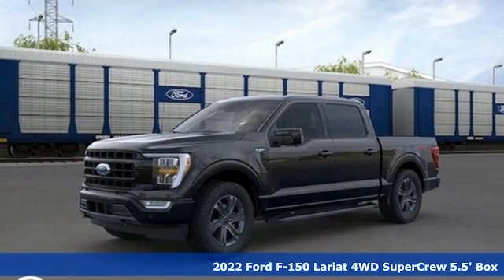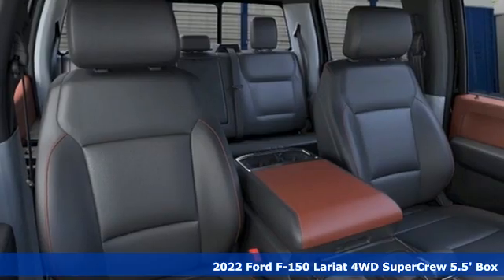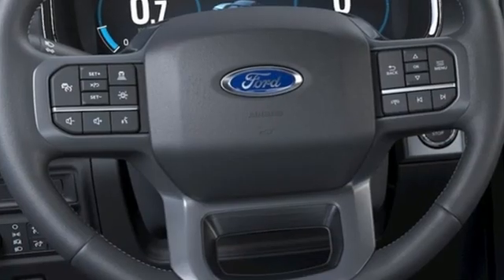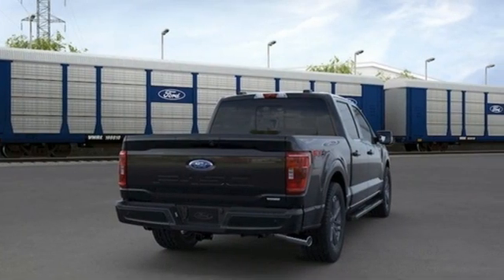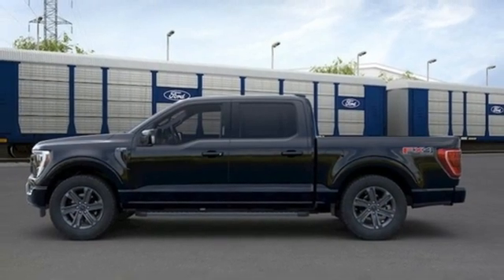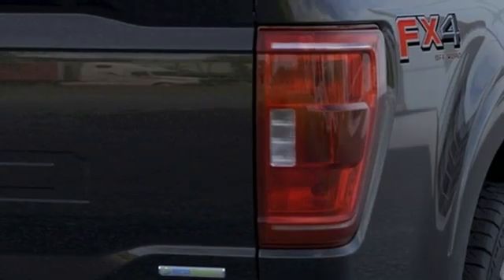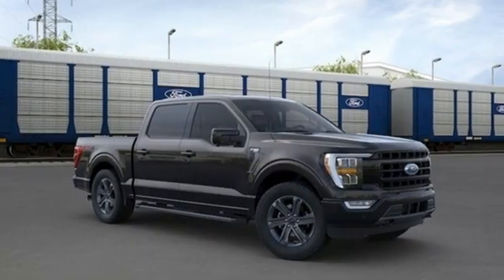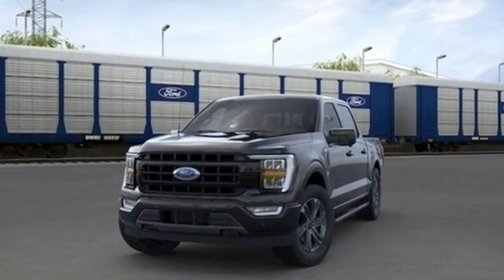New 2022 Ford F-150 Elizabeth City, NC #8229175 - SOLD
Year: 2022
Make: Ford
Model: F-150
Trim: Lariat
Engine: 3.5L V6 EcoBoost
Transmission: 10-Speed Automatic
Color: Black
Interior: Black
Stock #: 8229175
VIN: 1FTFW1E86NFB13226
Bed Utility Package (BoxLink and Power Tailgate), Equipment Group 501A Mid (Onboard 400W Outlet and Radio: B&O Sound System by Bang & Olufsen), Ford Co-Pilot360 Assist 2.0 (Connected Built-In Navigation), FX4 Off-Road Package (4x4 FX4 Off-Road Bodyside Decal), Lariat Sport Appearance Package, Trailer Tow Package (Class IV Trailer Hitch Receiver and Integrated Trailer Brake Controller), 4WD, 18" Machined-Aluminum Wheels, 360 Degree Camera, 4-Wheel Disc Brakes, 7 Speakers, ABS brakes, Adjustable pedals, Air Conditioning, Alloy wheels, AM/FM radio: SiriusXM with 360L, Auto High-beam Headlights, Auto Start-Stop Removal, Auto-dimming door mirrors, Auto-dimming Rear-View mirror, Automatic temperature control, Brake assist, Bumpers: chrome, Delay-off headlights, Driver door bin, Driver vanity mirror, Dual front impact airbags, Dual front side impact airbags, Electronic Locking w/3.31 Axle Ratio, Electronic Stability Control, Emergency communication system: SYNC 4 911 Assist, Extended Range 36 Gallon Fuel Tank, Exterior parking camera rear: With Dynamic Hitch Assist, Front anti-roll bar, Front Center Armrest w/Storage, Front dual zone A/C, Front fog lights, Front reading lights, Front wheel independent suspension, Fully automatic headlights, Heated door mirrors, Heated front seats, Illuminated entry, Leather-Trimmed 40/20/40 Front Seat, LED Sideview Mirror Spotlights, Low tire pressure warning, Memory seat, Occupant sensing airbag, Overhead airbag, Overhead console, Panic alarm, Passenger door bin, Passenger vanity mirror, Pedal memory, Power door mirrors, Power driver seat, Power passenger seat, Power steering, Power windows, Radio data system, Radio: AM/FM SiriusXM w/360L, Rear reading lights, Rear seat center armrest, Rear step bumper, Rear window defroster, Remote keyless entry, Security system, Speed control, Speed-sensing steering, Split folding rear seat, Steering wheel mounted audio controls, SYNC 4 w/Enhanced Voice Recognition, Telescoping steering wheel, Tilt steering wheel, Traction control, Tray Style Floor Liner (47W), Trip computer, Turn signal indicator mirrors, Twin Panel Moonroof, Variably intermittent wipers, Ventilated front seats, and Wheels: 20" 6-Spoke Dark Alloy Painted Aluminum. *Every Internet Price includes current applicable manufacturer rebates, incentives, and dealer discounts. Some incentives may require financing through the manufacturer's finance company on approved credit. You may also qualify for additional manufacturer incentive programs (E.G., College graduate, owner loyalty, and military). See dealer for more details about these programs. Your additional costs are sales tax, tag and title fees for the state in which the vehicle will be registered, any dealer-installed options (Hall Value Package $497: Pin Stripe, Nitrogen, 3 Years Crystal Fusion Windshield Protection), Market Price Adjustments: all models and trims additional $3,000, and a dealer processing fee ($799 Virginia & North Carolina). Internet Price includes freight charge. Prices are subject to change, and prior sales are excluded. While every reasonable effort is made to ensure the accuracy of this information, we are not responsible for any errors or omissions contained on these pages. Please verify any information in question with the dealer.

Address:
1310 N Road Street (Business Route 17)